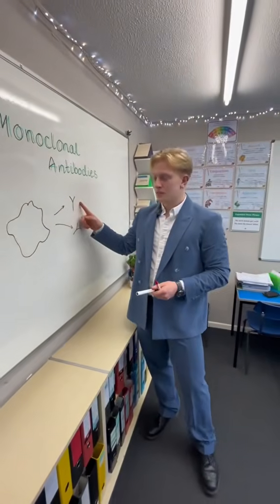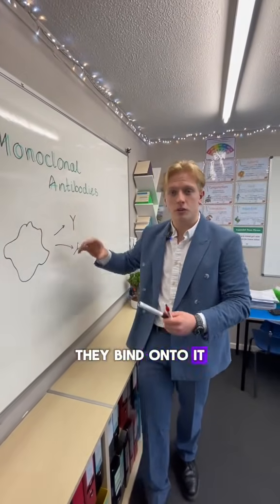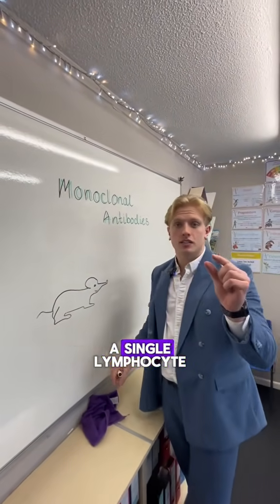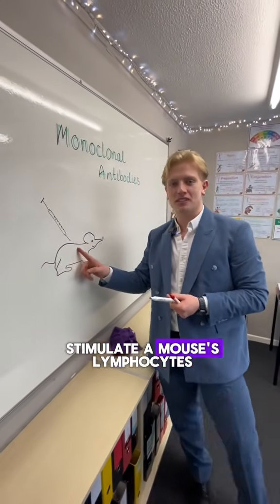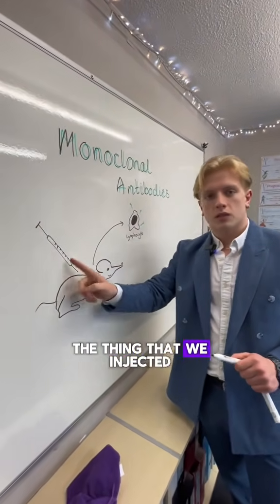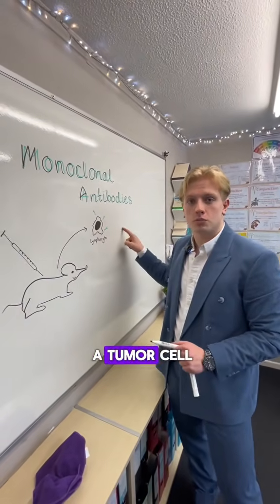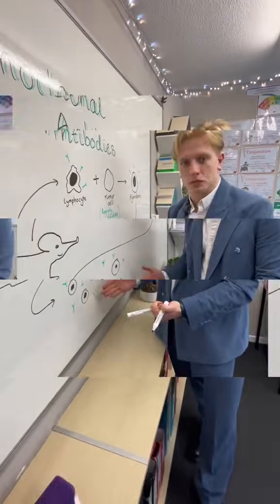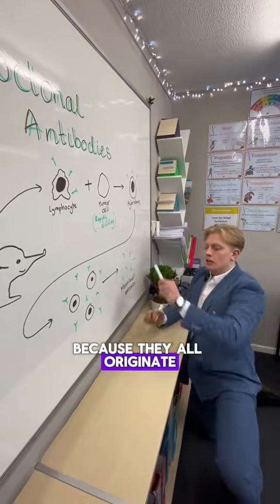GCSE Biology - Monoclonal Antibodies